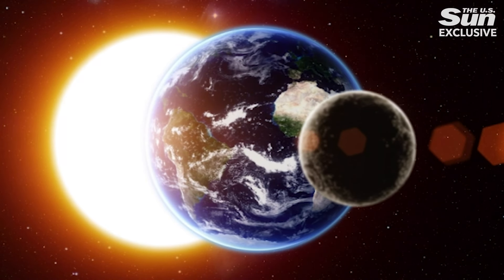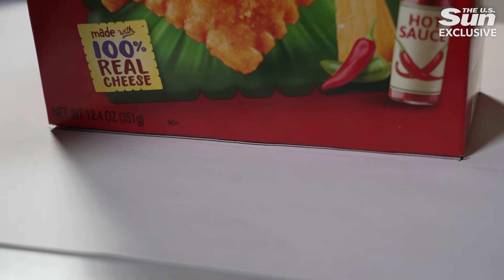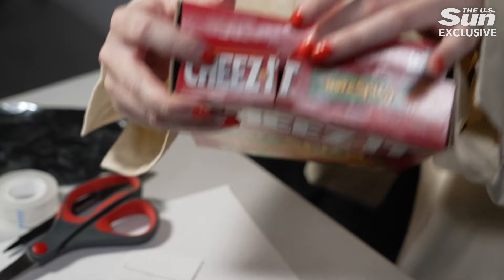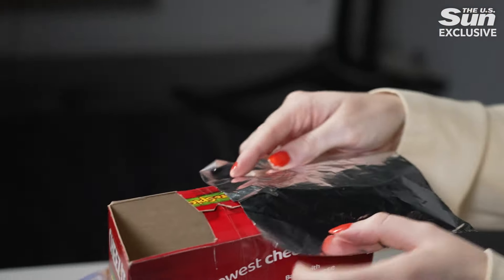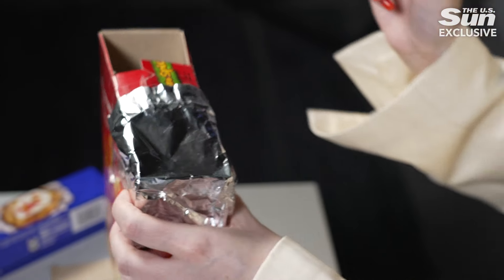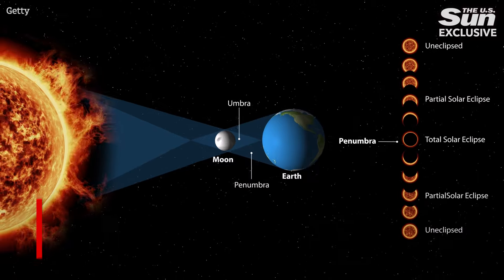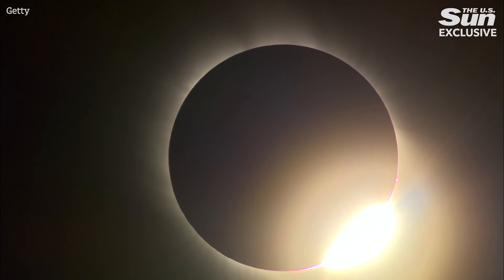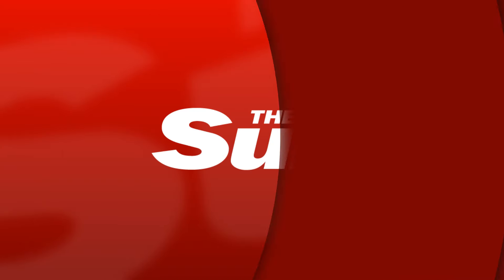The Sun’s last-minute guide to total solar eclipse 2024 + a DIY hack for the BEST viewing experience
On April 8, 2024, a total solar eclipse will cross North America, passing over Mexico, United States, and Canada.

Join Charlotte Edwards, Assistant Technology & Science Editor at the US Sun, as she demonstrates how to make DIY glasses for safely viewing the total solar eclipse. Learn step-by-step instructions and enjoy the celestial spectacle with confidence.

Covering topics from news, money and sport along with our famous Fabulous Magazine, The Sun is the biggest newsbrand in the UK and one of the fastest growing news sites in the US.